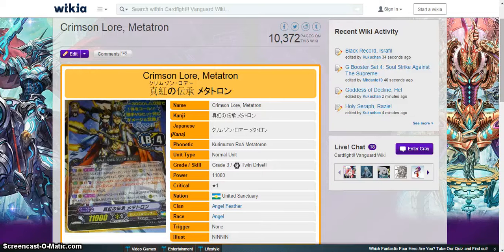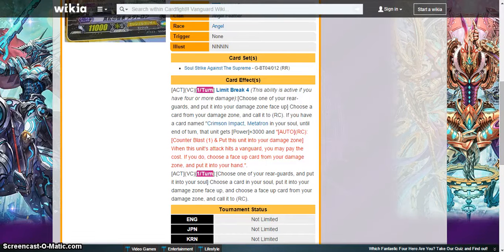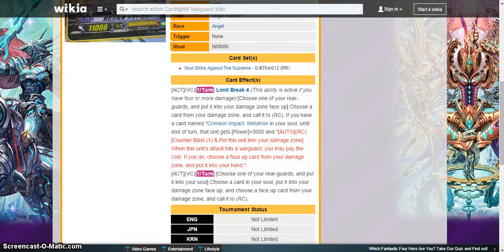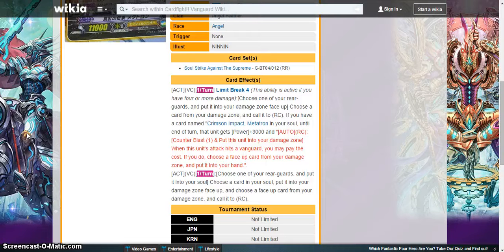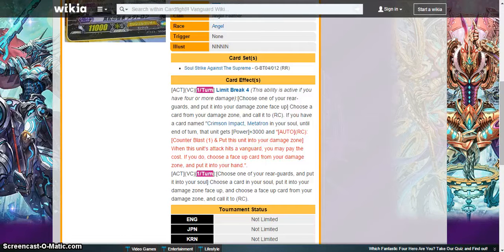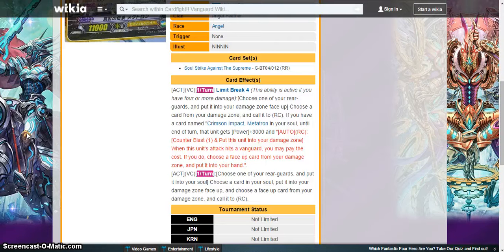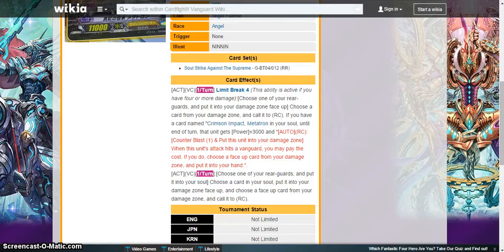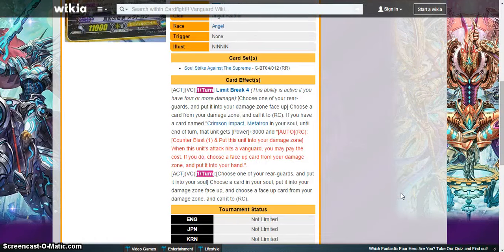Crimson Lore, Metatron Announcement!!!!! It's a Big Deal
Hey guys Twice here after a long month of work. HUUUUUGE news for Angel Feather and so glad my girl is back. Remember to Have a Great Day and Keep Cardfighting!